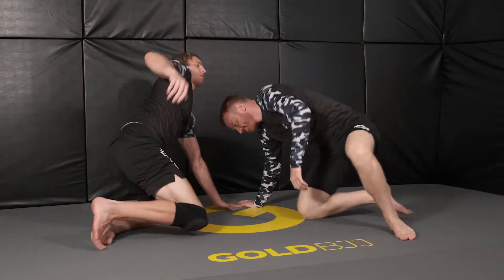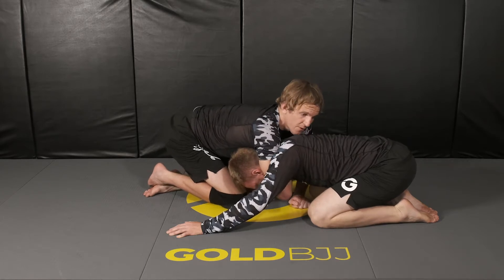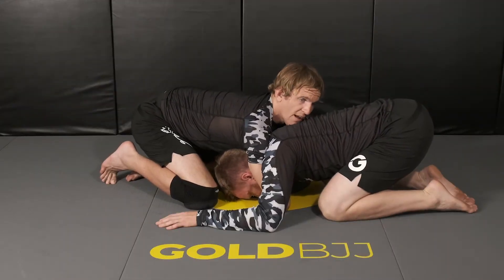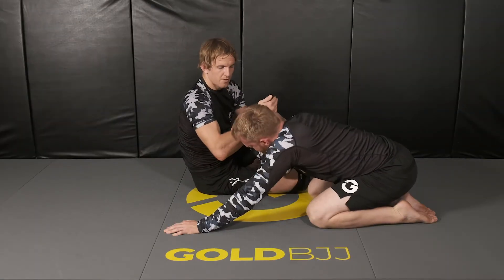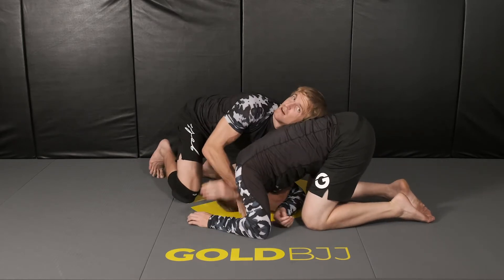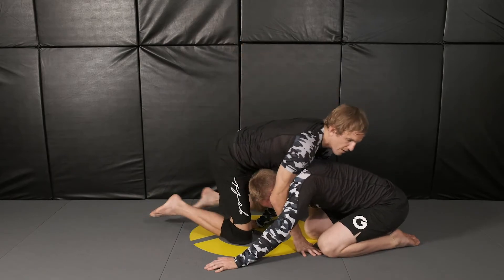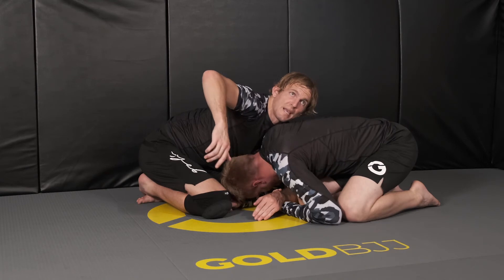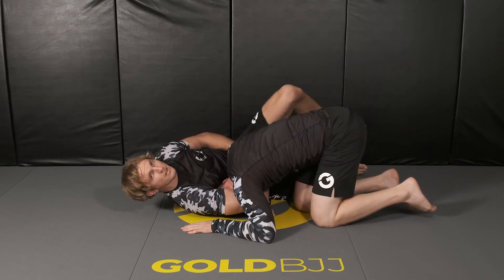Guillotine & Darce Submission Chain | Attacking the Sprawl and Turtle Positions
Brown belt athlete and competitor JR shows how to jump between the guillotine and darce chokes from the sprawl position. JR explains how you can use your opponent's defensive position against them with this submission chain.